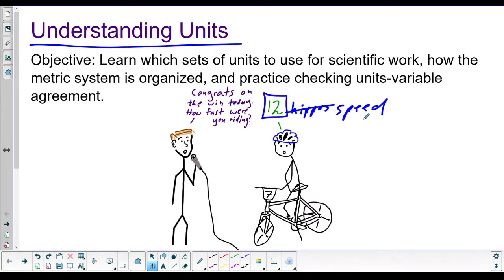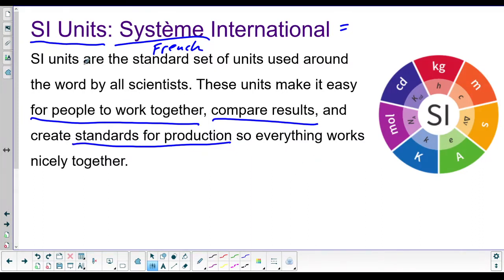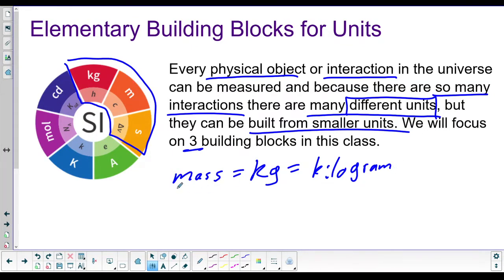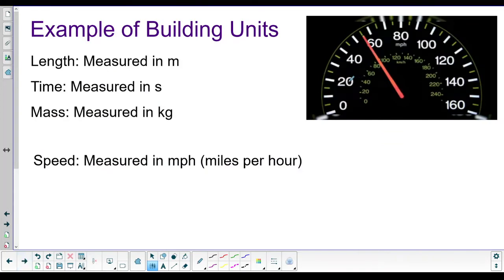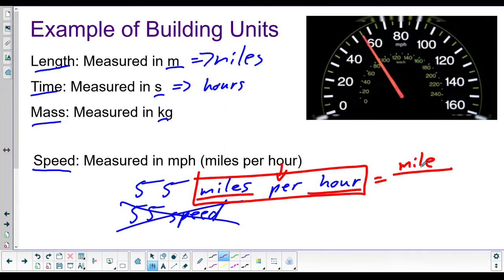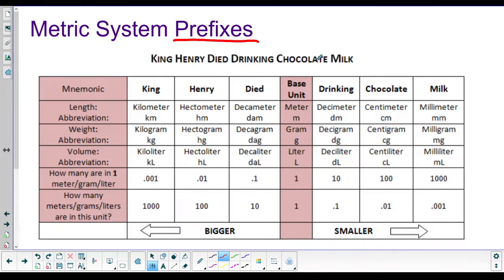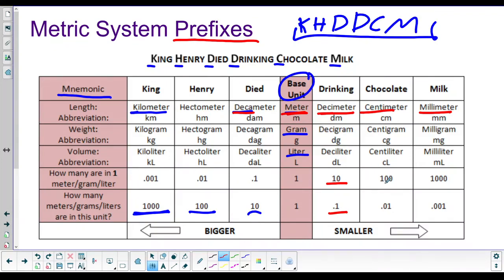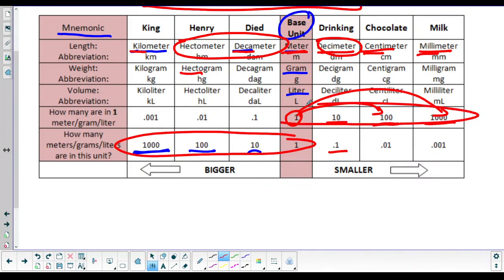Introduction to Units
In this video I go over what the SI units are, how a set of base units are used to build new units, and the metric system prefixes for the most used prefixes.